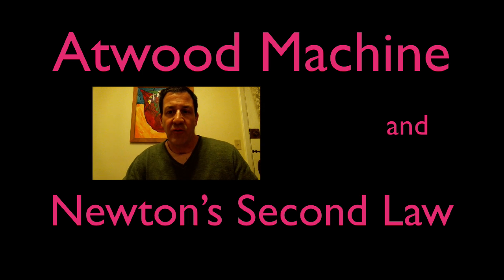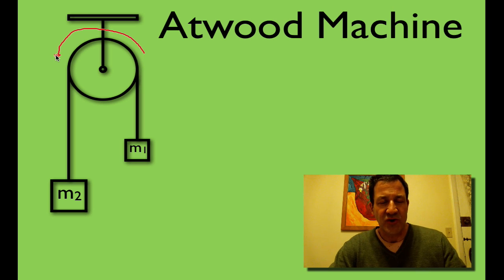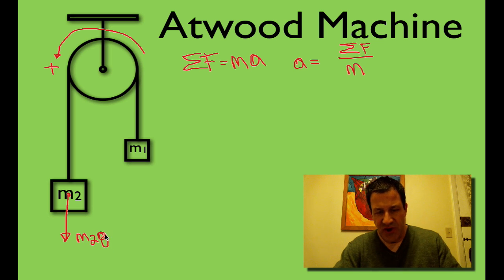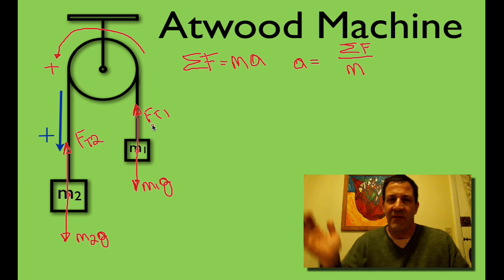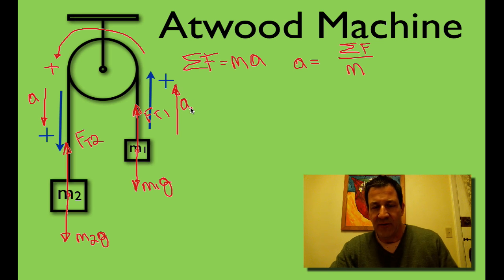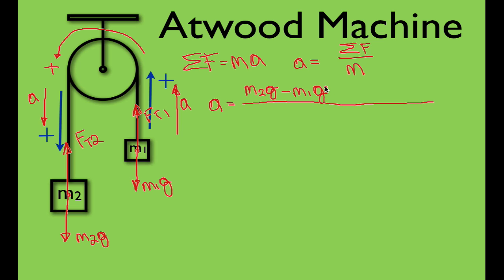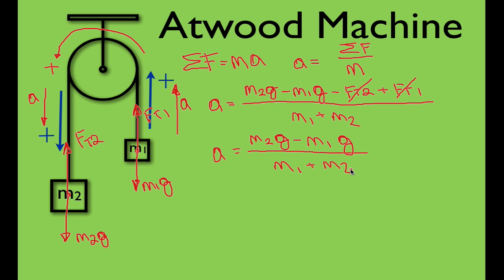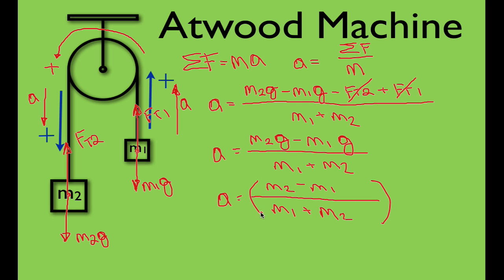Newton's 2nd Law (7 of 21) Calculating Acceleration of a Atwood Machine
Shows how to calculate the acceleration of an Atwood Machine using Newton's second law of motion.